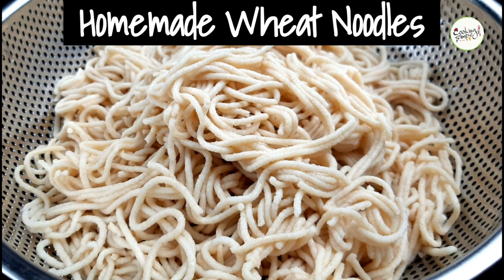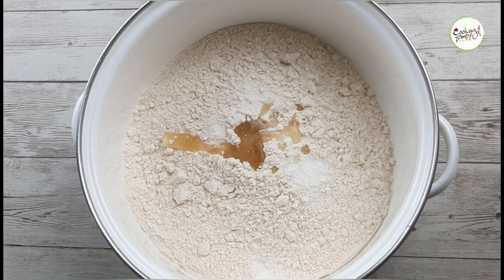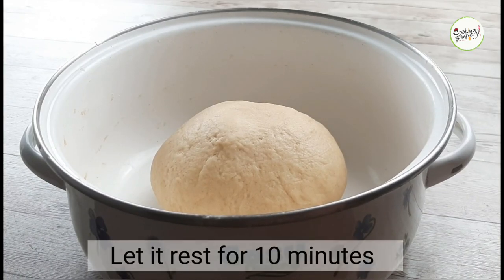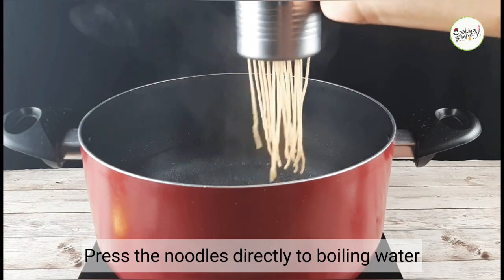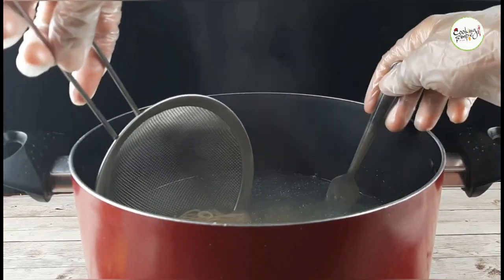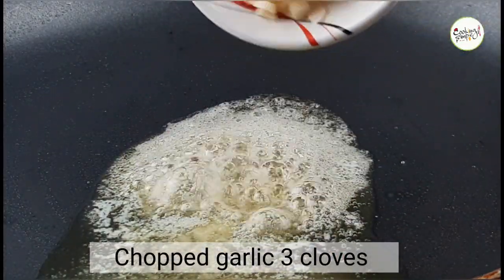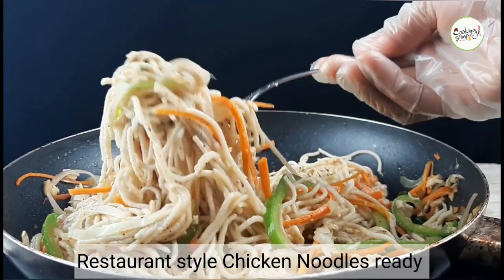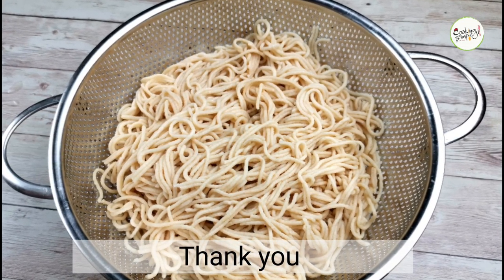നൂഡിൽസ് ഇനി കടയിൽ നിന്ന് വാങ്ങേണ്ട!! ഒരു കപ്പ് ഗോതമ്പുപൊടി മതി/Homemade wheat noodles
Homemade wheat noodles
cooking it simple

ingredients:
for noodles

for chicken noodles
chicken stock cube 1/2 piece
capsicum 1/2 piece
cabbage 1 piece
boiled chicken 1/2 cup
prepared noodles